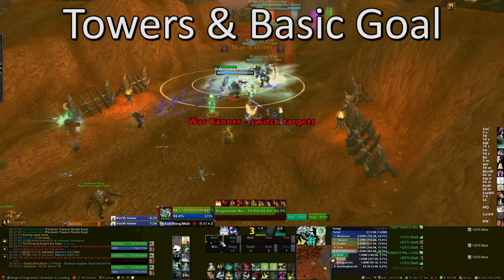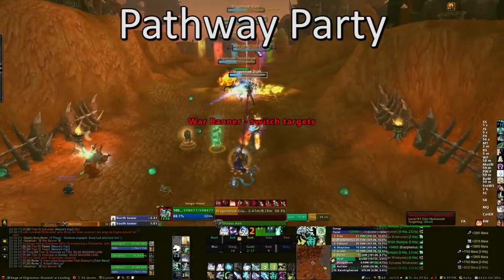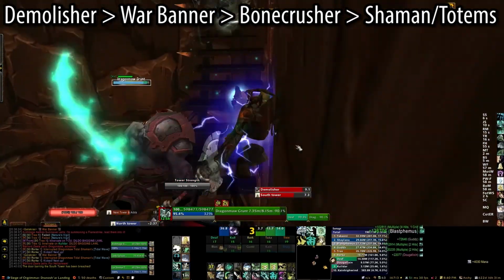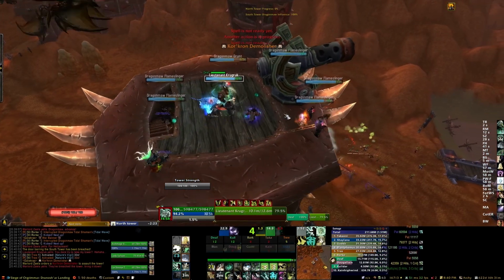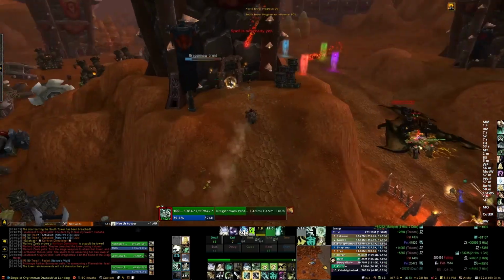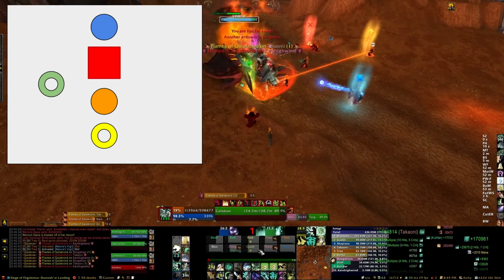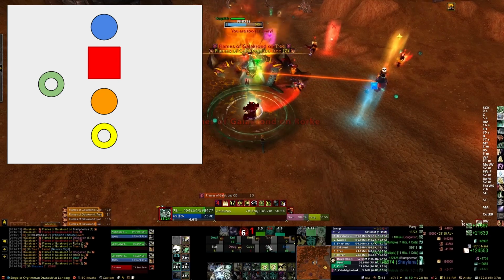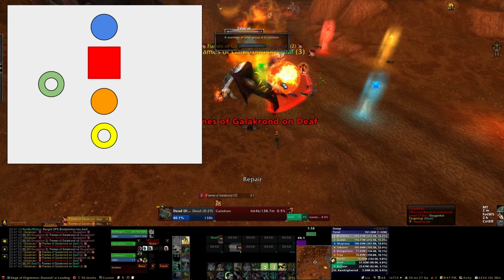Galakras Normal Quick Raid Guide [VOX]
A Vox Immortalis Commentary Quick Raid Guide to the Galakras encounter in Siege of Orgrimmar.

Introduction: 0:09
Towers & Basic Goal: 0:24
Splitting the Raid: 0:51
Pathway Party: 1:18
Tower Team: 2:35
Phase 2 Stack Strategy: 4:29